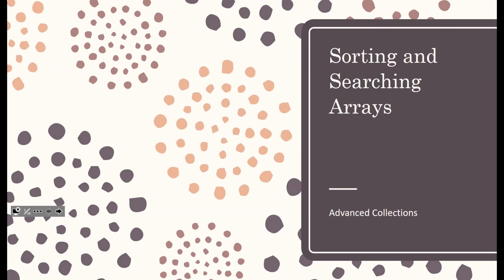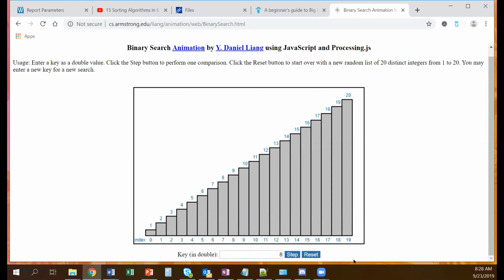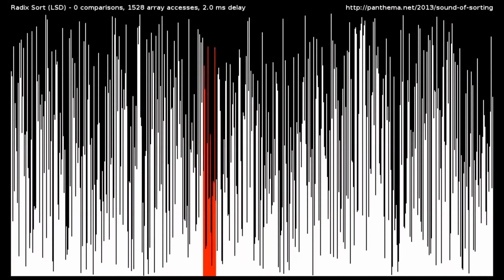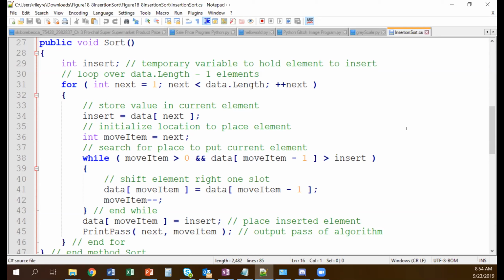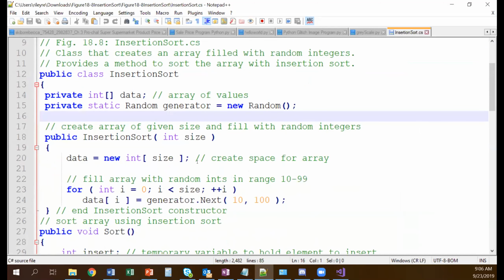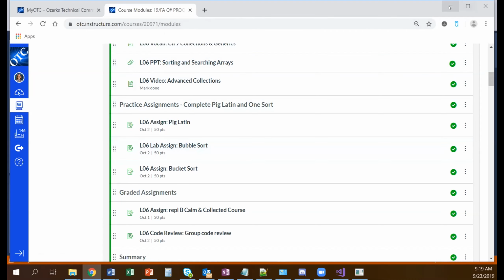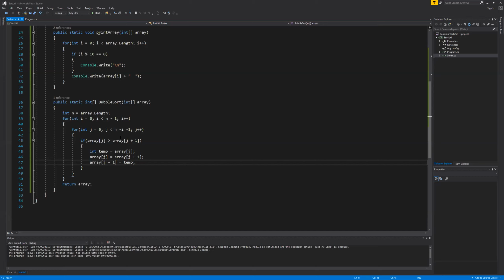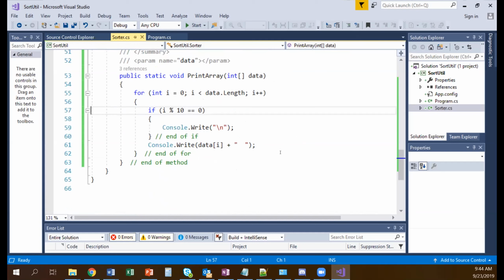CIS151 101 Week06 Data Structures Sorting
Review Big O, searching and sorting algorithms